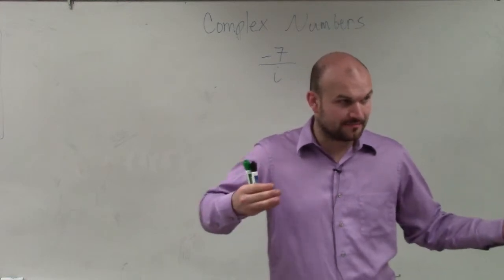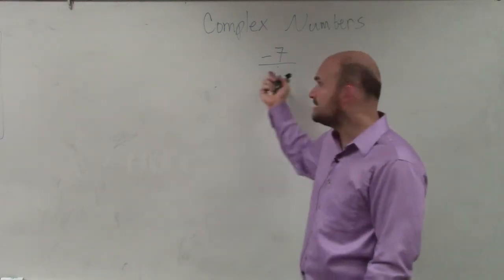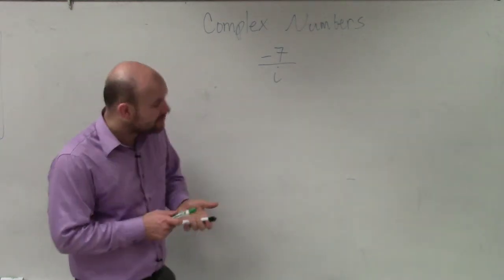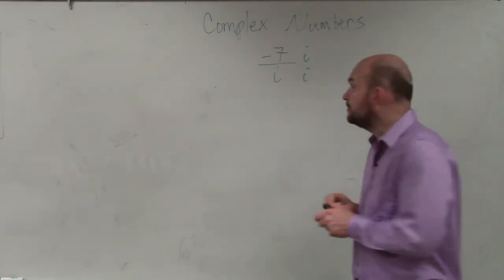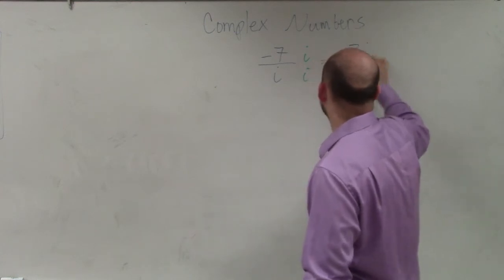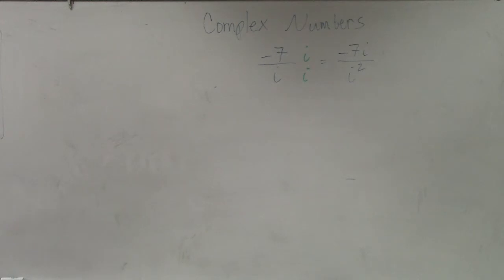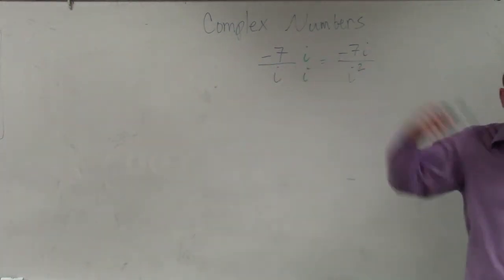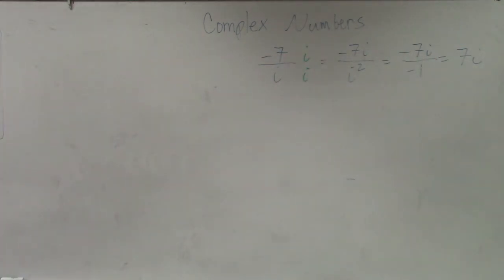Algebra 2 Learn how to simplify an expression by rationalizing denominator with complex numbers -7/i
-7/i